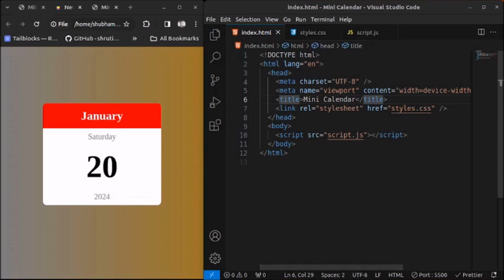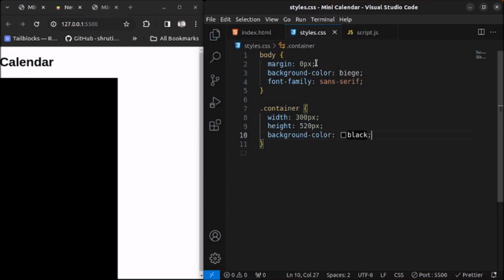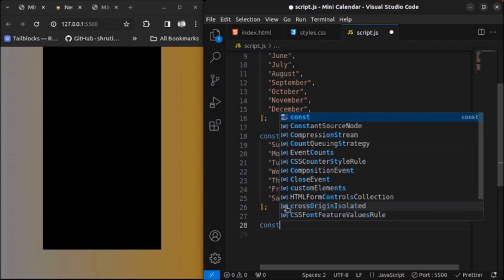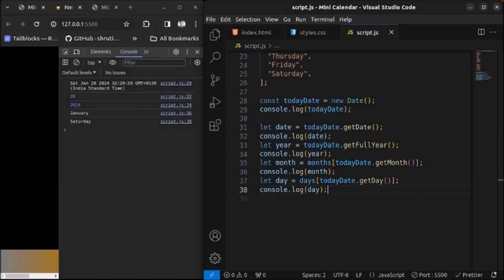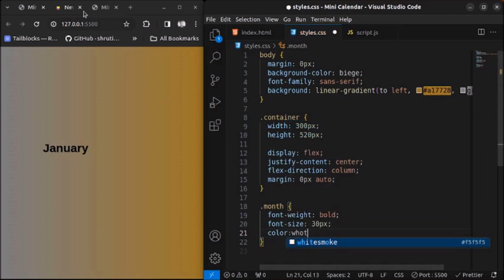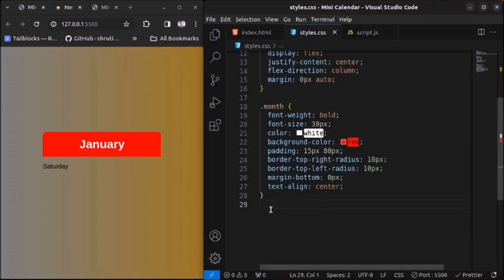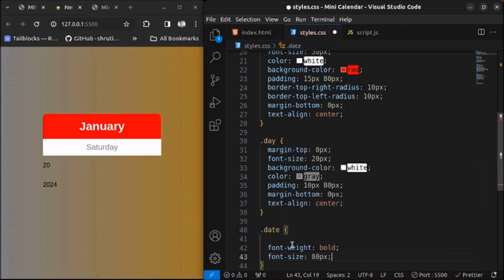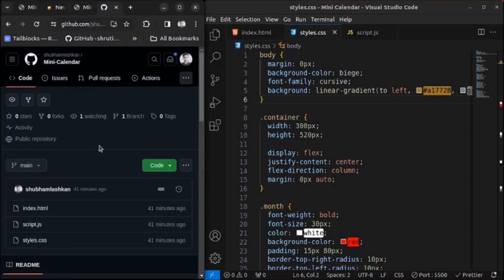How to develop a Mini Calendar using Html CSS and JavaScript ? - Web Development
In this video we will learn about how to develop Mini Calendar using HTML, CSS and JavaScript